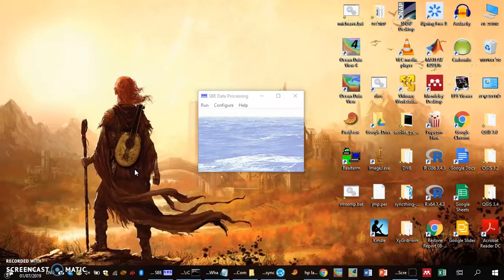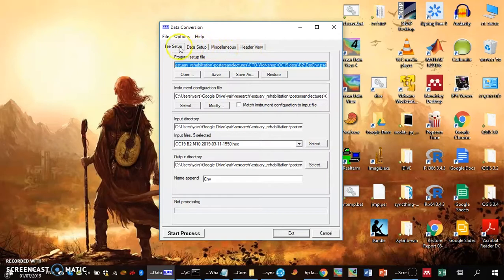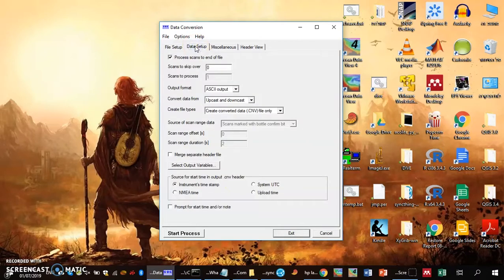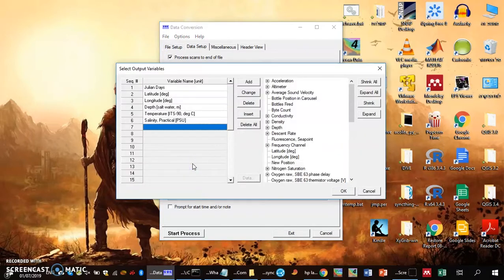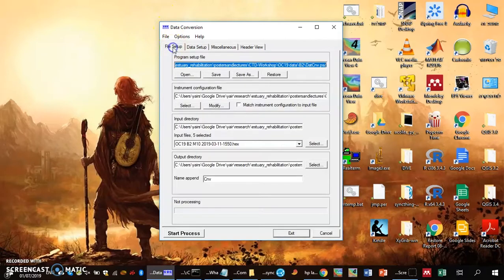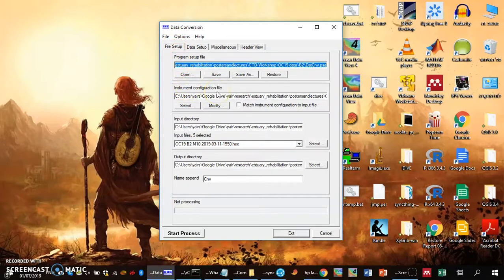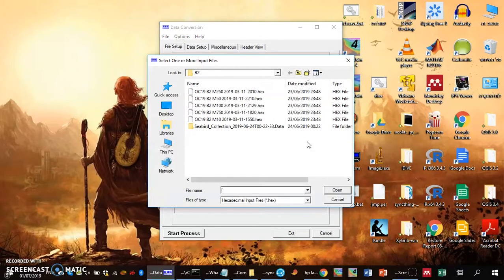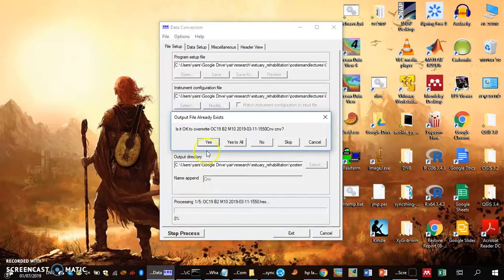CTD data processing (CTD to ODV) 1 - Data Conversion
How to convert CTD data to ocen data view collection (stage 1) data conversion